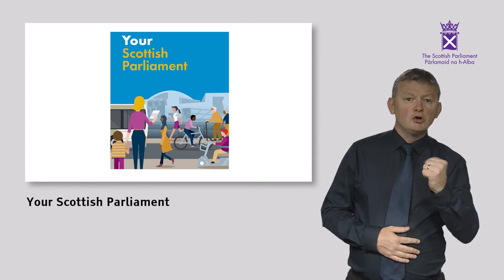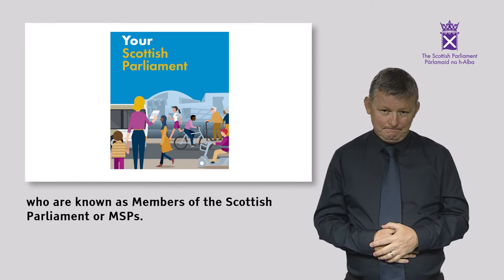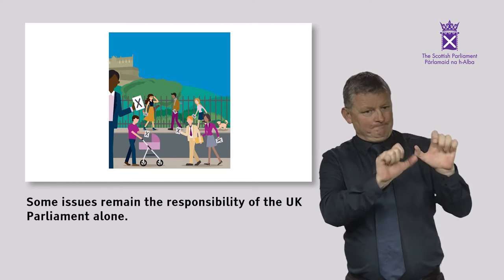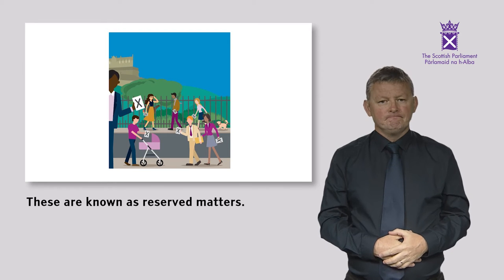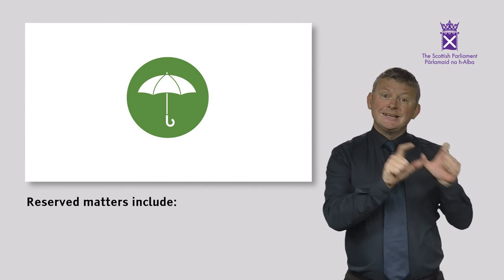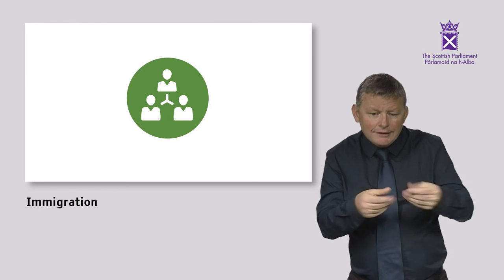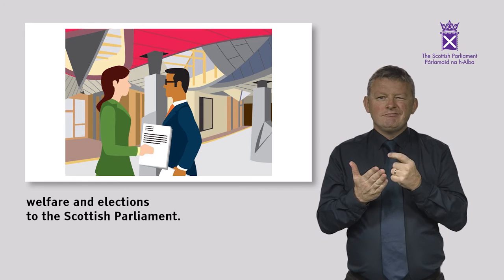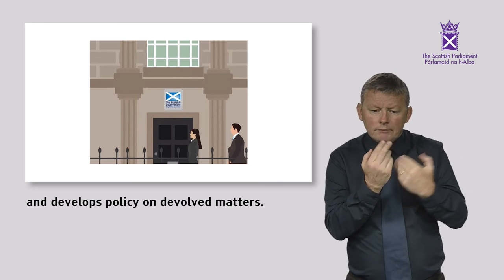Your Scottish Parliament The role and powers of the Scottish Parliament